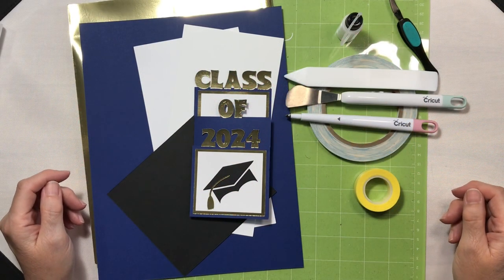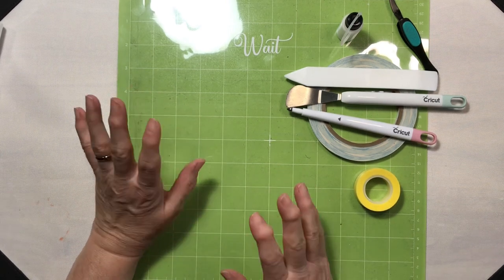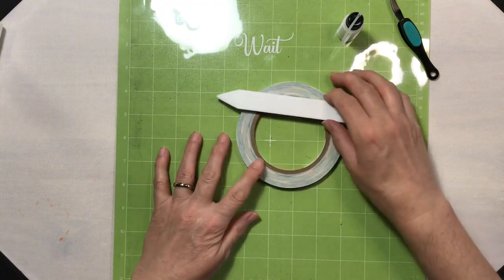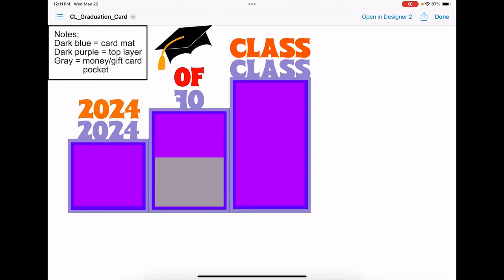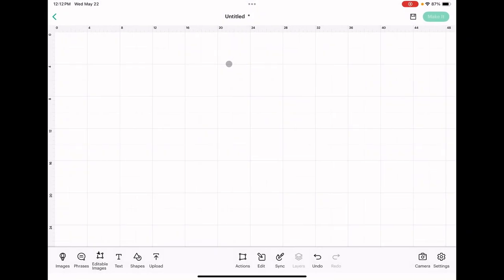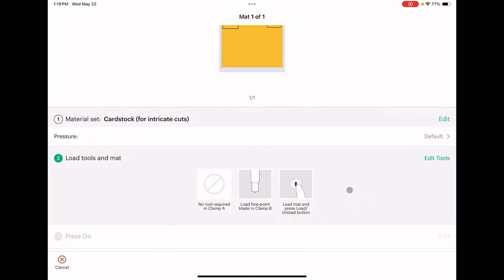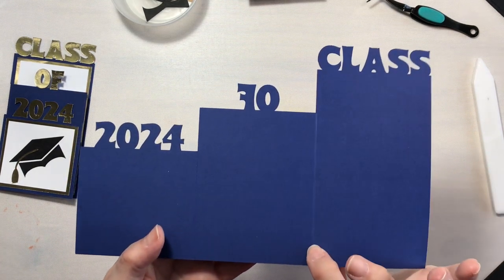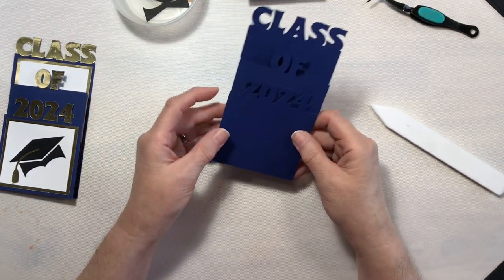Mini Slimline Graduation Card With Free SVG | Cricut DIY Tutorial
Celebrate the milestone achievement of graduation with this charming Mini Slimline Graduation Card! In this video, I'll walk you through the entire process, from uploading the free SVG file to Cricut Design Space to assembling the card layers. With clear instructions and helpful tips along the way, even beginners can follow along and create a stunning handmade card. Perfect for personalizing with the graduate's school colors, this card is sure to make their day extra special. Whether you're crafting for a high school graduate, college grad, or any other academic accomplishment, this DIY project is a heartfelt way to convey your congratulations.

Don't forget to download the Free SVG file from the link below to get started on your Mini Slimline Graduation Card today!

SUPPLIES

*Cricut Tools – Spatula and Scraper*
*12x12 Cricut Standard Grip Cutting Mat*

Chapters:
0:00      Intro
0:14      Supplies used
1:57      Cricut Design Space
8:55      Constructing the card
14:52    Decoration and pocket
19:31    Finished card
19:43    Envelope Options